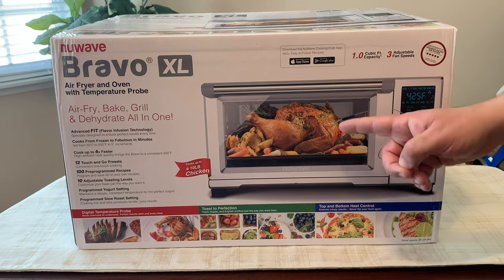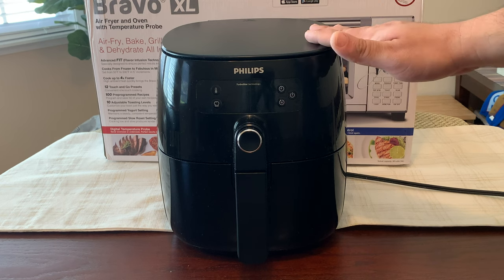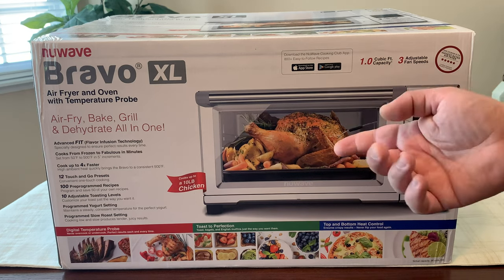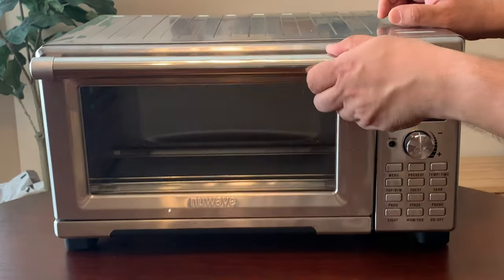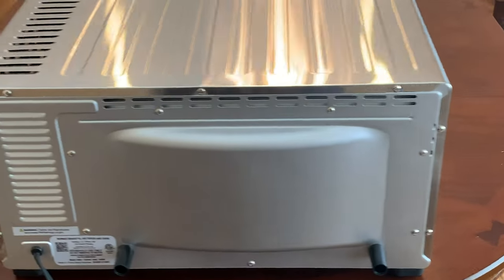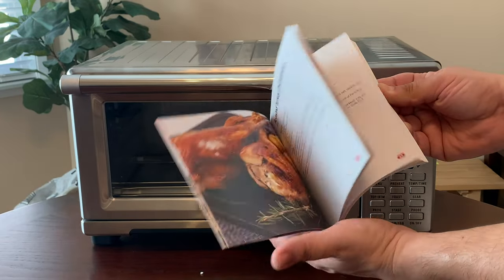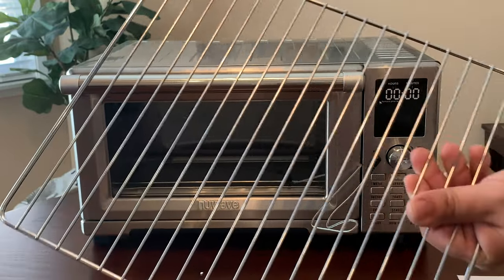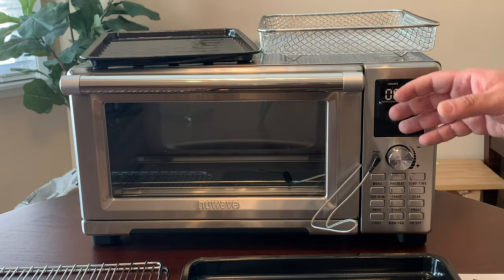NuWave Bravo XL Air Fryer and Convection Oven - Now is the Perfect Time to Get into Air Frying!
In this video I give an overview of the NuWave Bravo XL Air Fryer and Convection Over which is a great air fryer at an affordable price.  NuWave Bravo XL Air Fryer (Amazon)